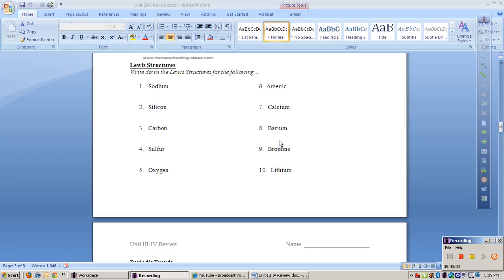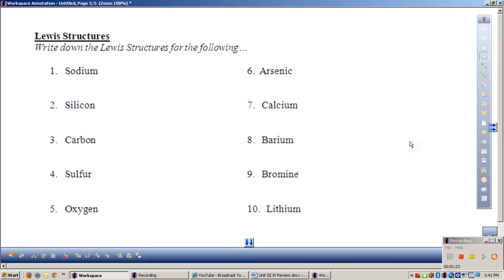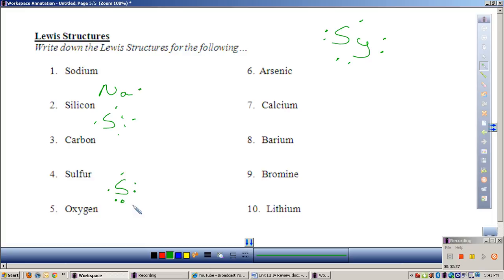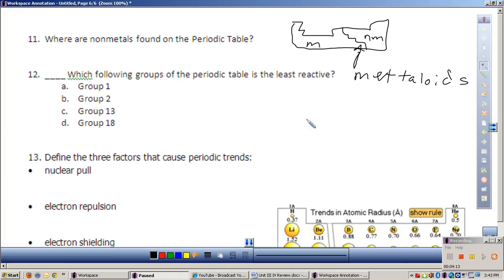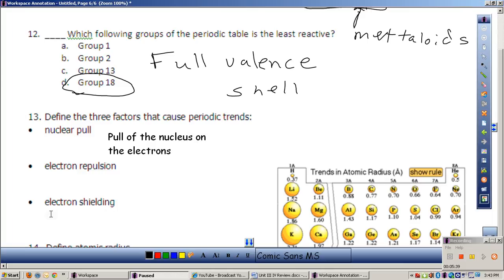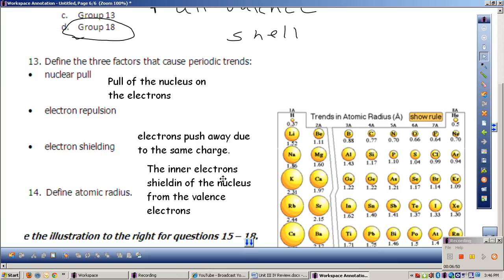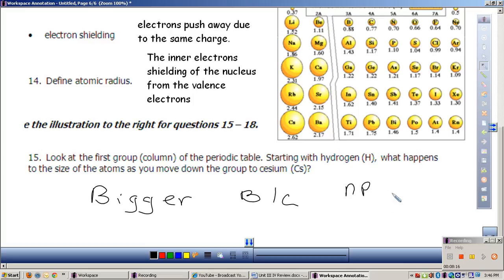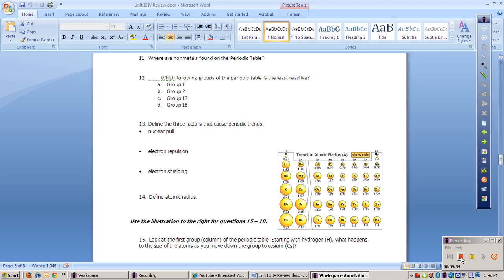Unit 3 and 4 review part 2